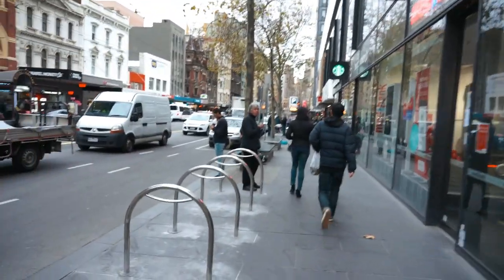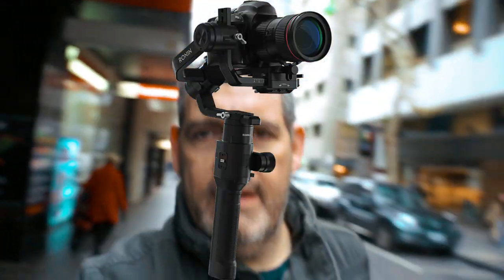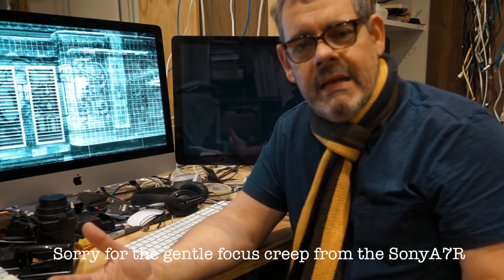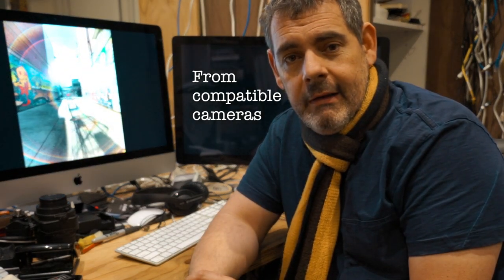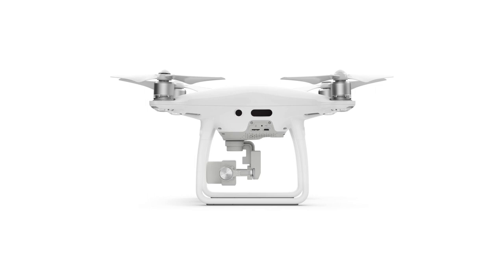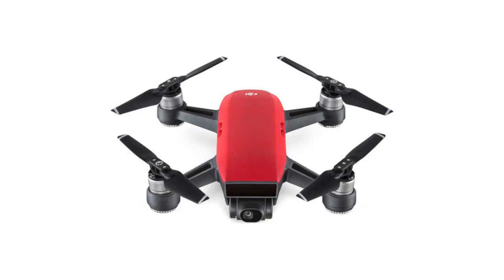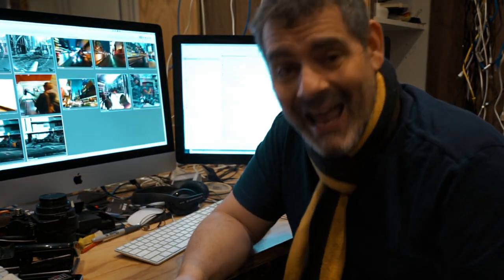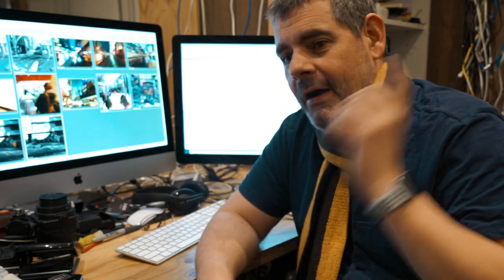DJI Ronin S | Could this be the best singlehanded low cost gimbal ever | Matt Irwin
The DJI Ronin S feels like a tipping point (all gimbal puns intended) for filmmaking for the masses. I have filmed and photographed across 4 decades, and like the rise of digital video, then digital photography, I reckon the Ronin S will herald a new benchmark for the democratisation of filmmaking.

Let's chat.